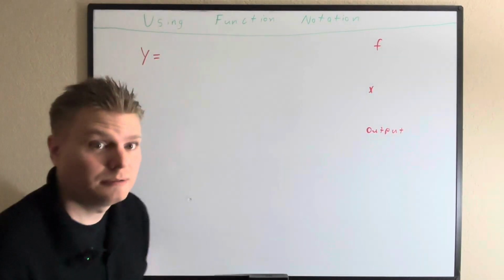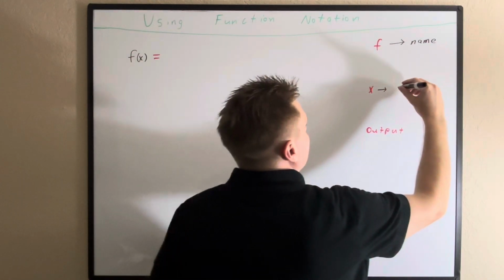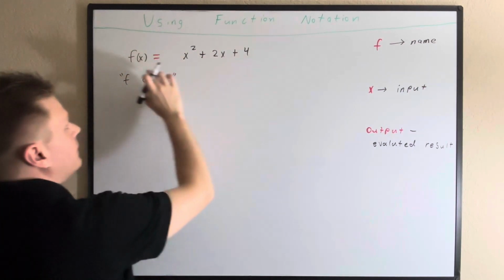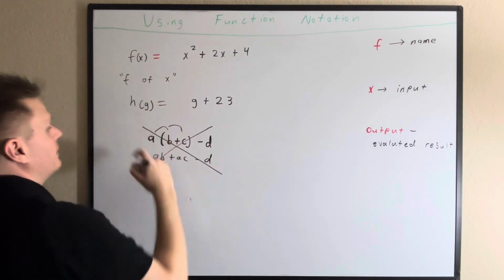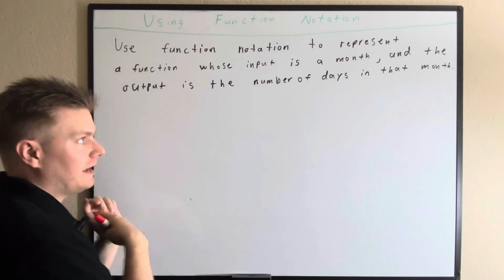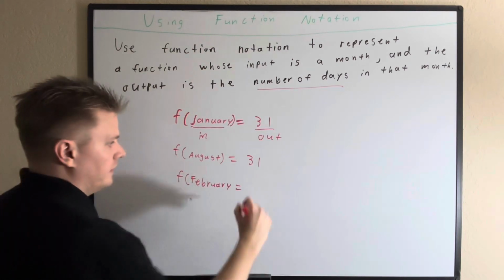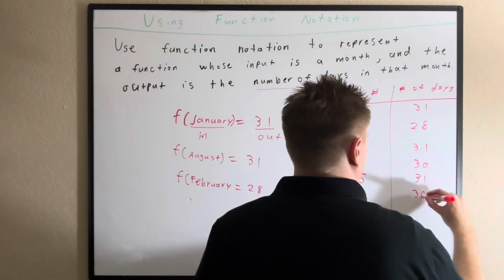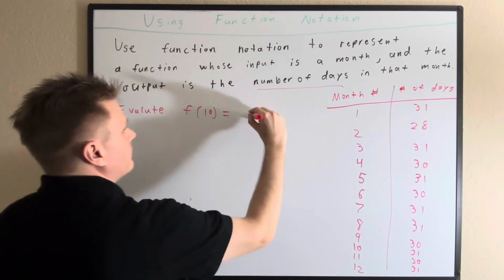Using Function Notation